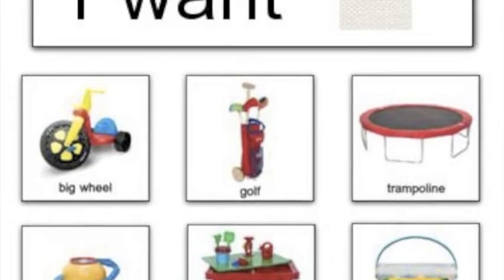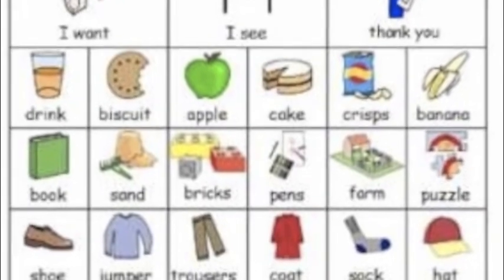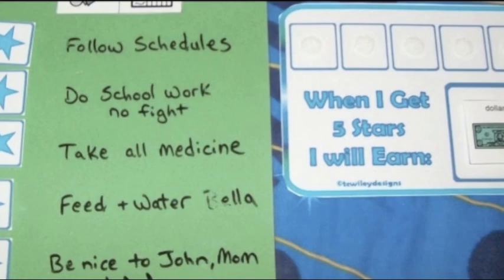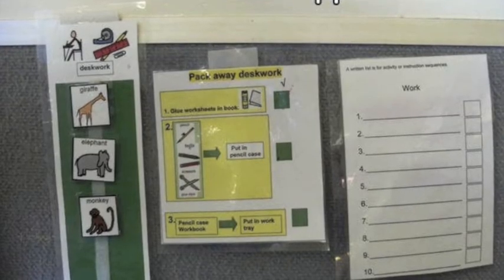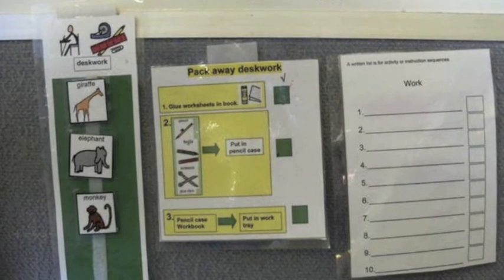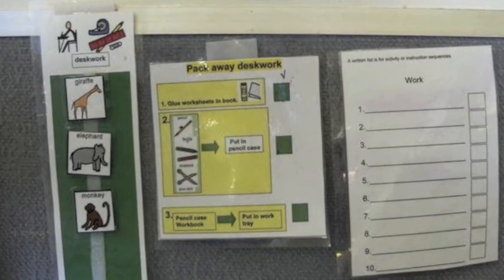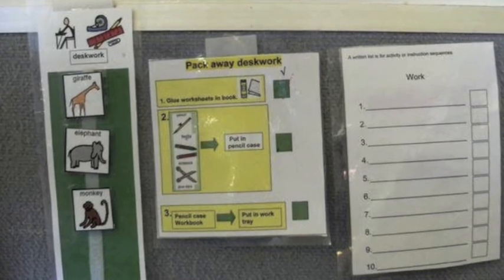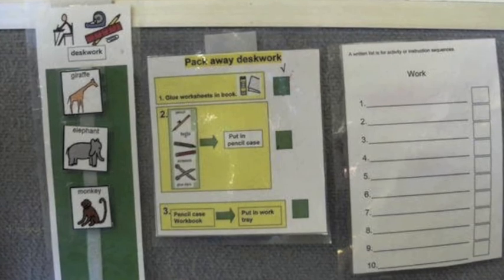autism classroom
autism mock classroom
Ana Amaya for SPED 542 APU University